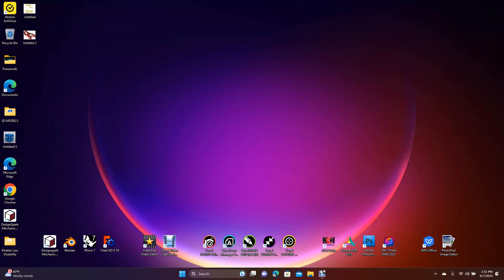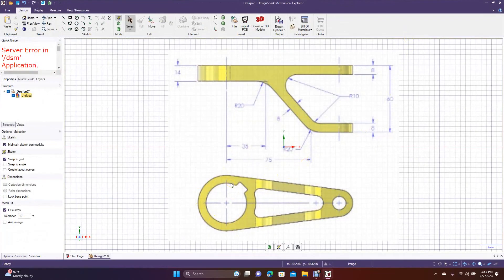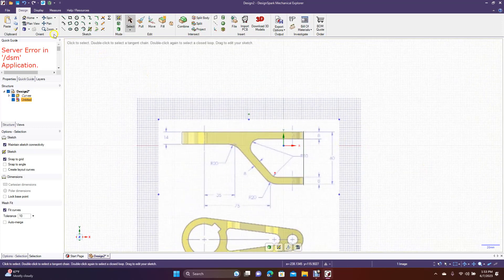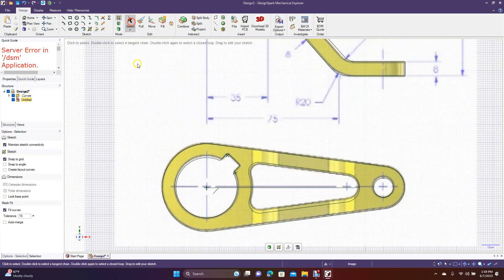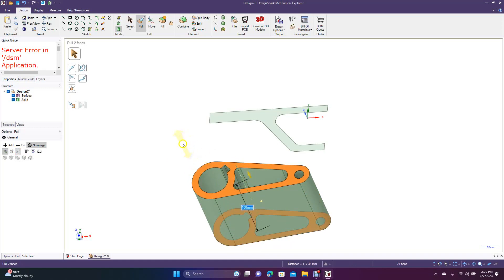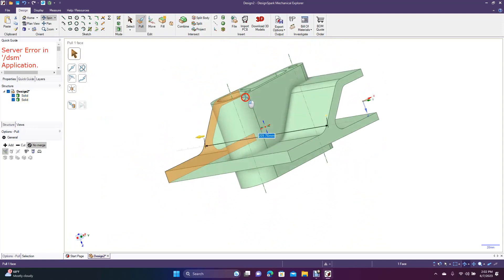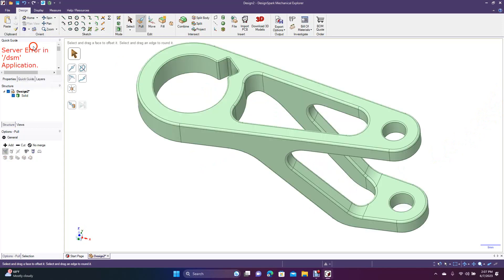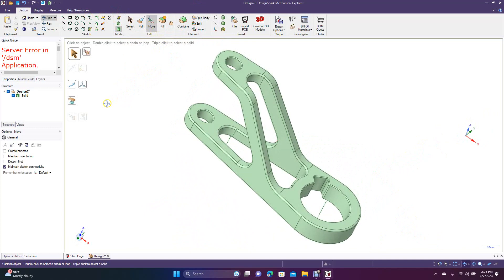How to create a swing arm from two parts in design spark mechanical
This tutorial will show you how to create a swing arm from two parts in design spark mechanical.